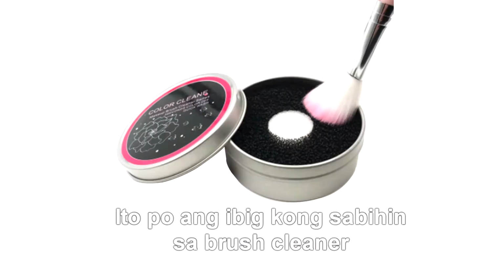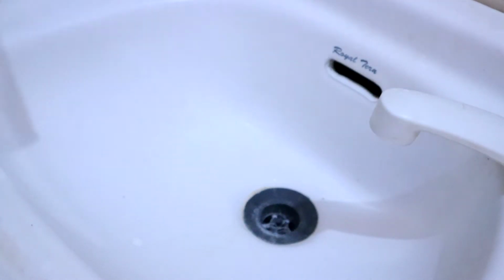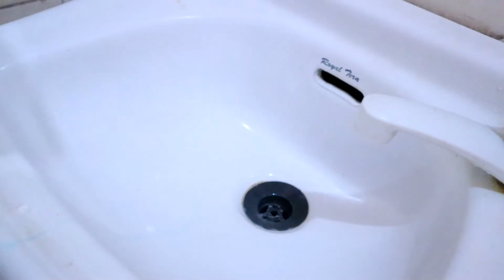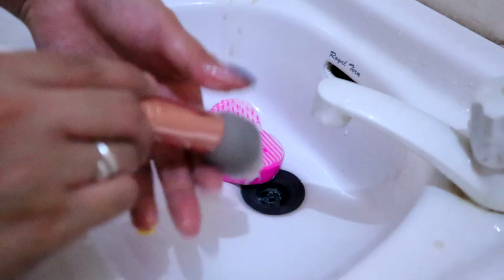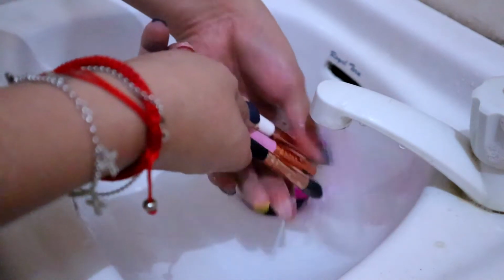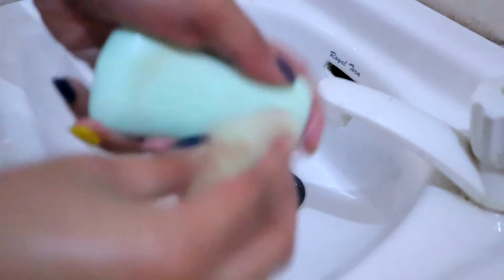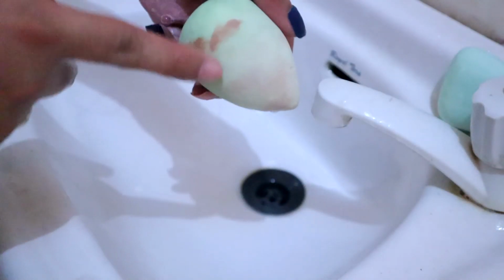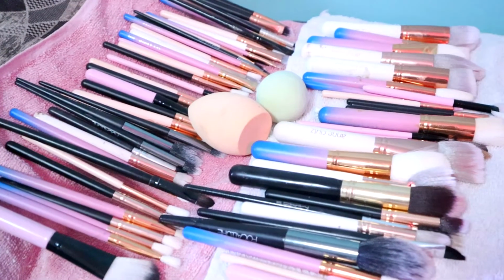Murang Paraan sa Paglilinis ng Makeup Brush | How I Clean My Makeup Brushes and Sponges | Tagalog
" How To Clean Makeup Brushes and Sponges | Paano ko nilalabhan ang aking makeup brushes | Tagalog "

Hi mga besh,

Isang panibagong video na naman ang hatid ko sa inyo. As someone who plays with makeup, kailangan din natin alamin kung paano linisin ang ating mga tools. In this video, ituturo ko sa inyo kung paano ako naglilinis at paano ko nilalabhan ang aking makeup brushes and sponges in english, how to clean makeup brushes and sponges. Sa murang halaga ay di kana mangangambang masira ang mga brushes mo dito sa tutorial na ito. Sana makatulong to lahat sa inyo :)